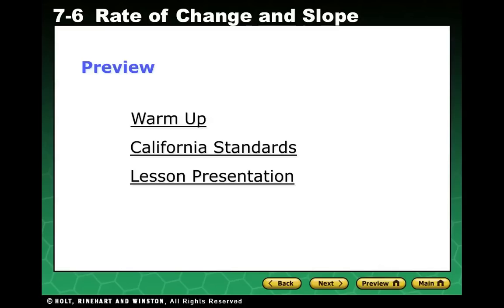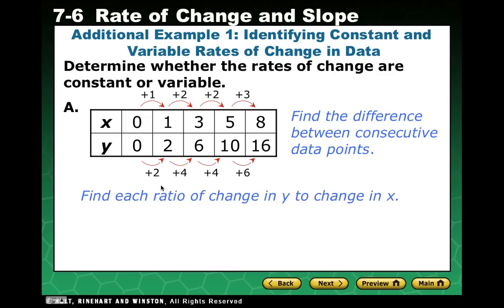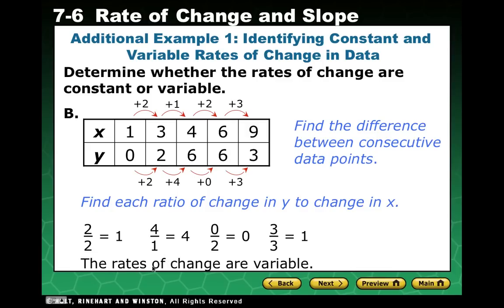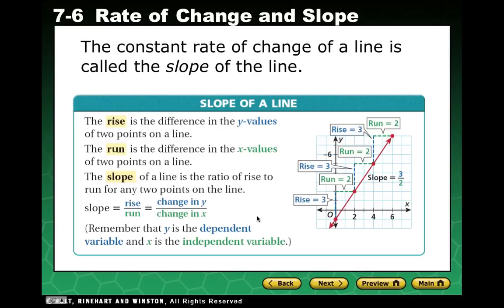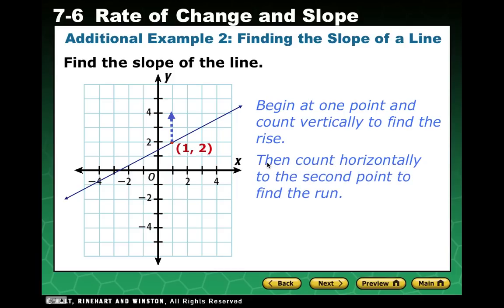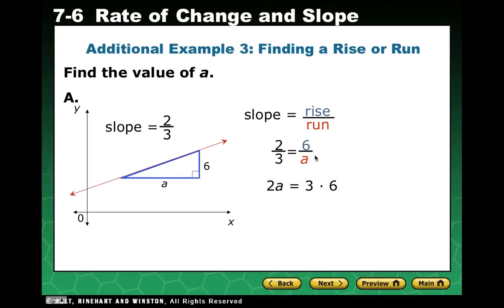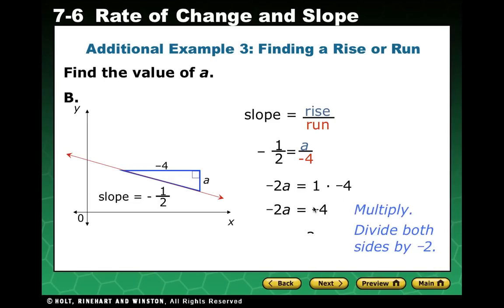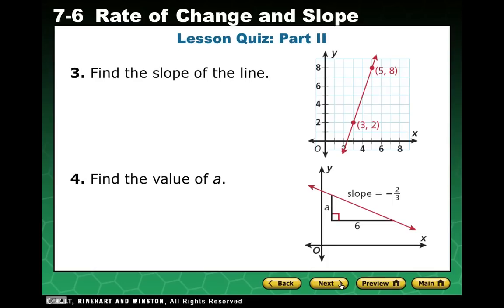Math 6:7 Lesson 7 6